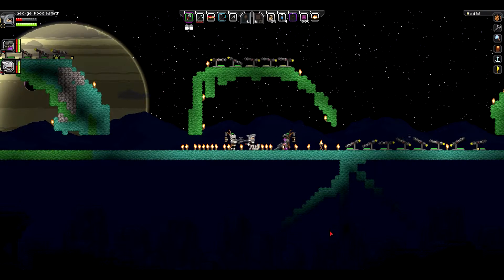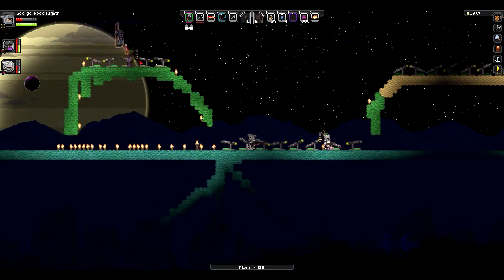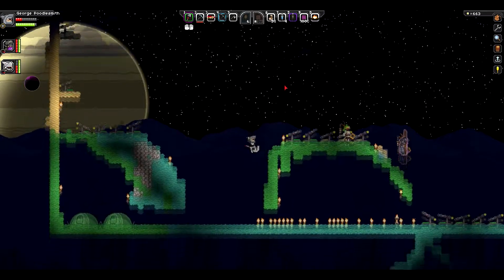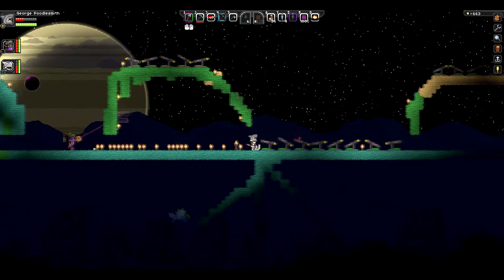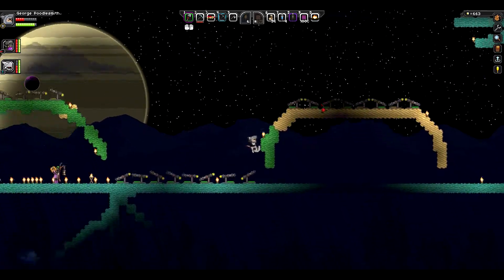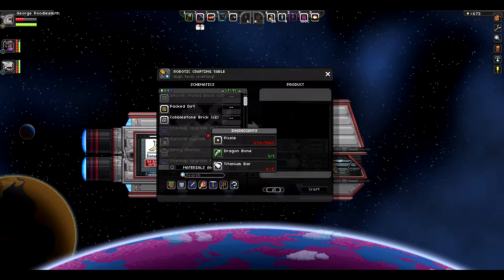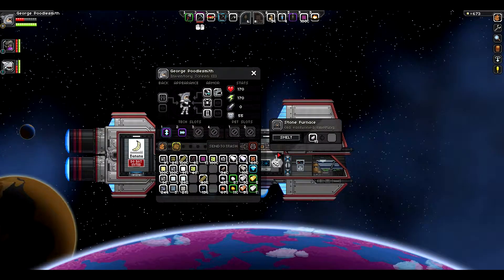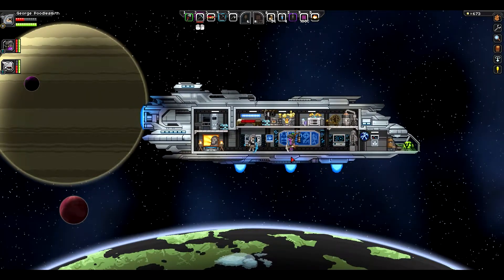Starbound lets play Part 4-Destroying a dragon LIKE A BOSS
The 4th boss fight and some gameplay. Sorry been real busy and havn't uploaded in a while but i'm back and it will pick back up.Thanks for your support if you like the video please hit the thumbs up and subscribe for more content thanks.Be sure to leave a comment.

For live streams of all the games check me out on twitch